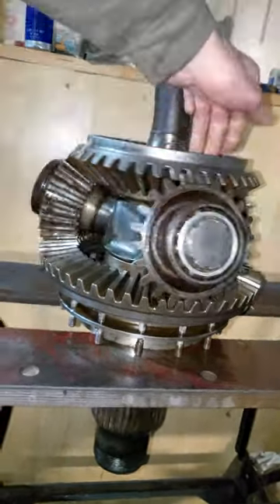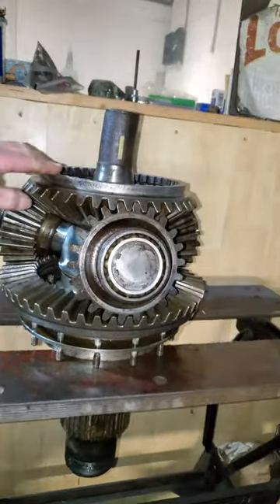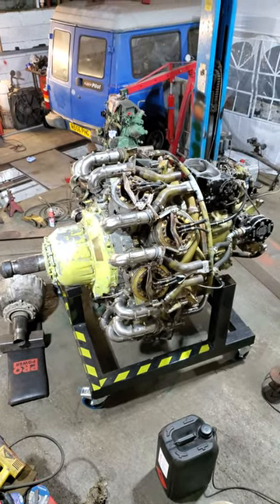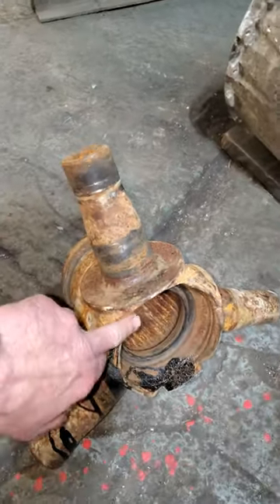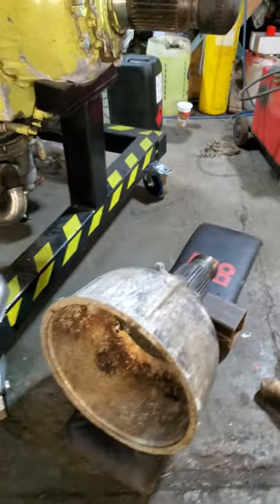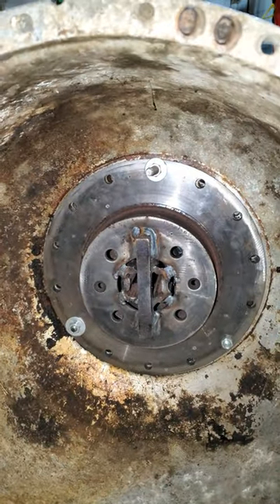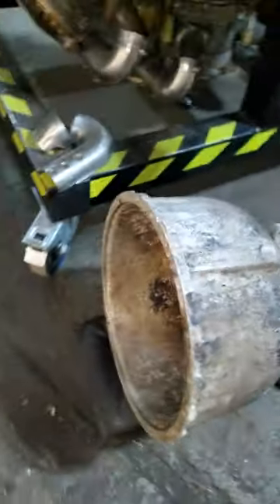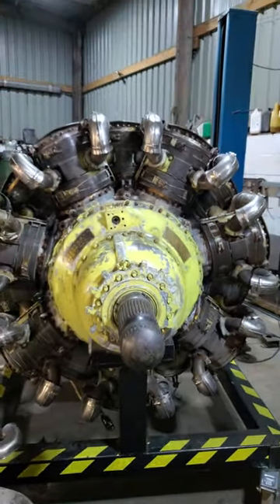How A Rover Streetwise Helped A WW2 Bomber Memorial!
When a reduction gear from a Bristol Hercules engine from Halifax MZ763 which in September 1944 was shot down over the Netherlands by a Heinkel HE219, I was asked if I could lighten the casing by removing the gears and to fabricate something to hold the cut off end of an airscrew. Well. I noticed that Rover Streetwise brake disks were perfect diameter for the task. oh, and an off cut of P.T.O shaft !